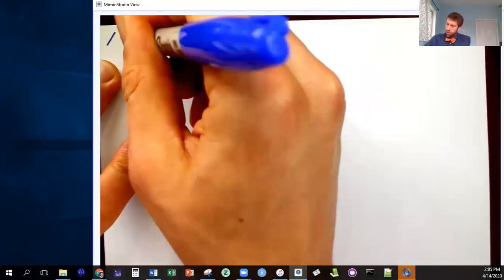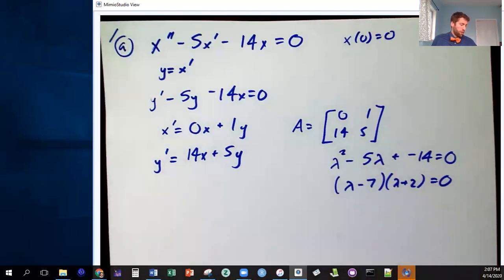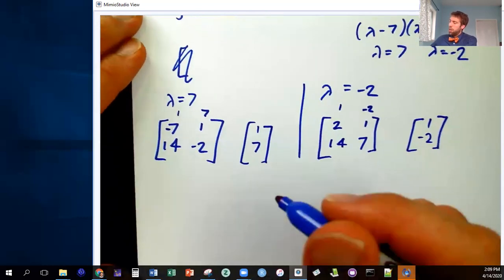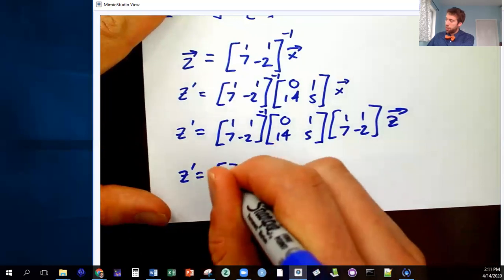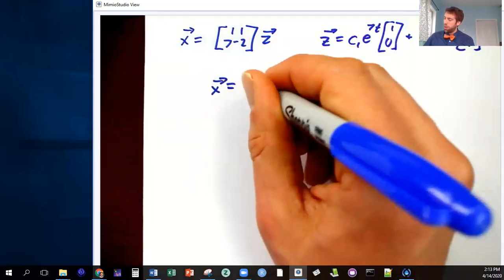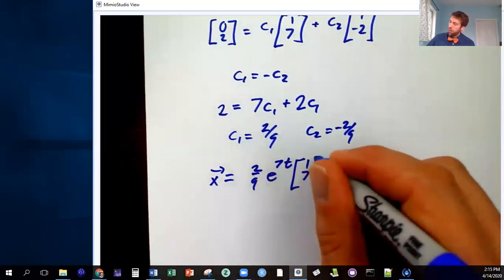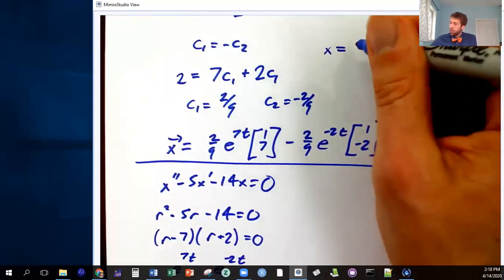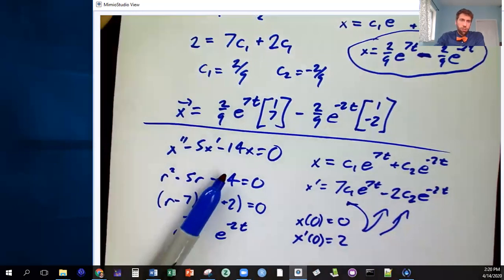Section 4.1 Activity 4.1.1.a